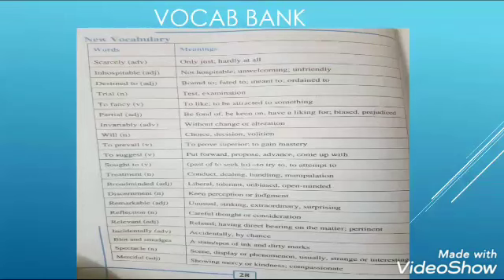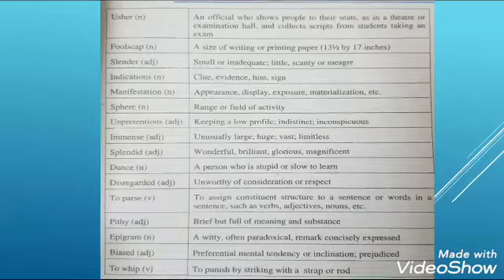Grade 11 English 3